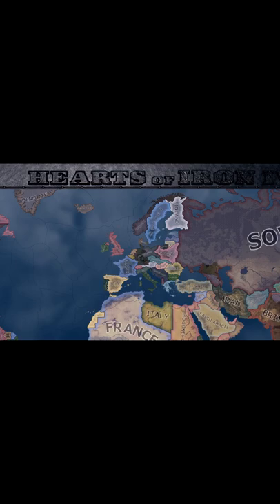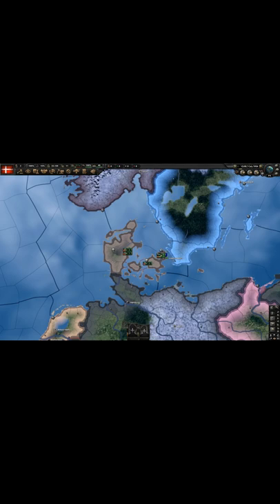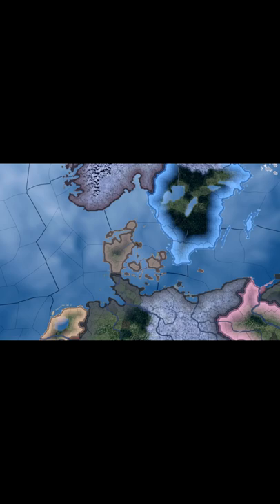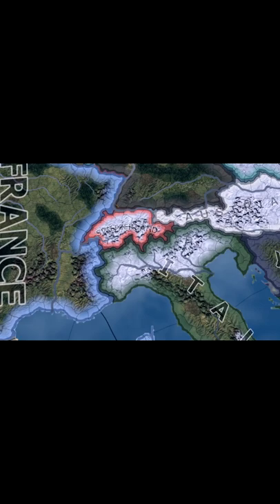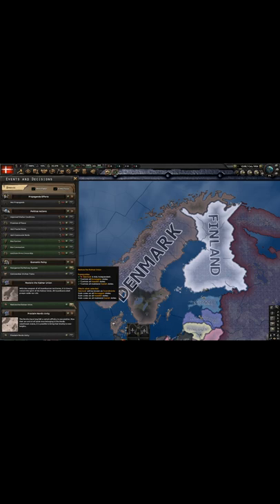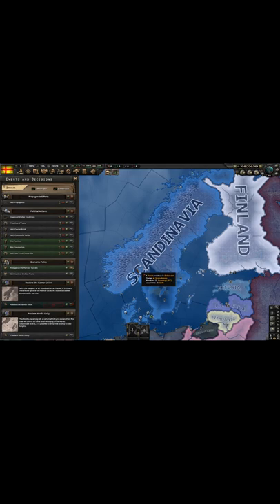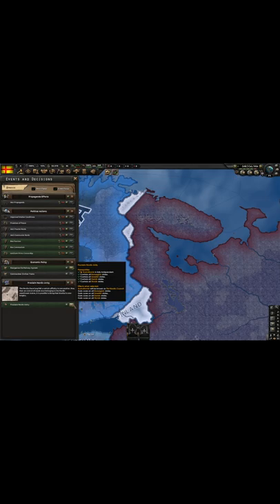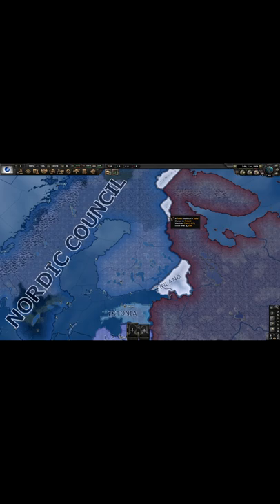Maximum Core Population as Denmark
HOI4
HOI4 Shorts
hoi4
hoi
HOI
HOI4
HOI4 Denmark
HOI4 Iceland
Denmark
Iceland
Northern Europe
Nordic
Scandinavia